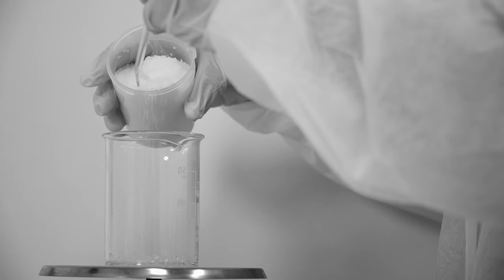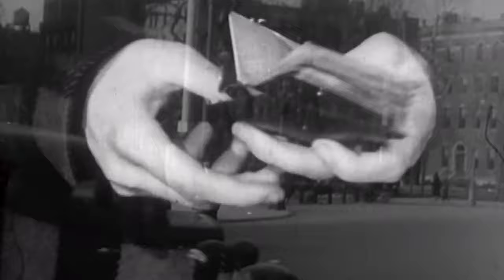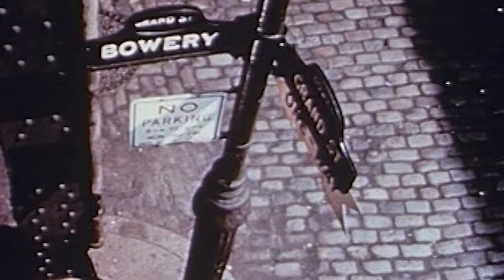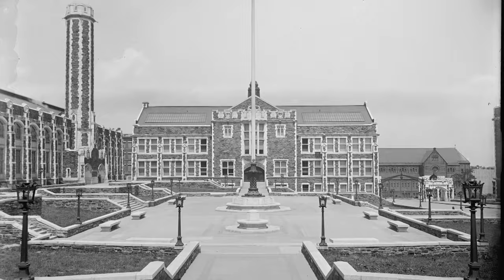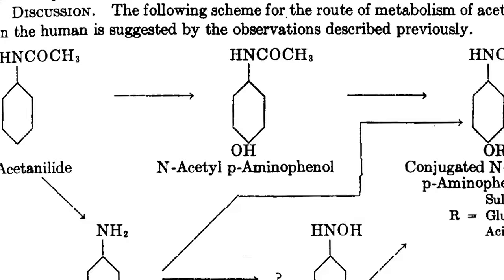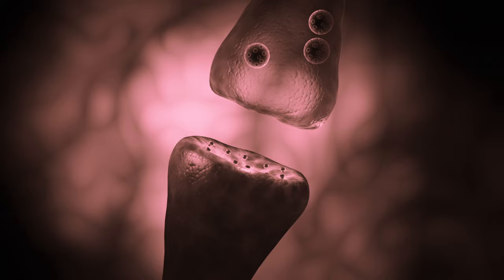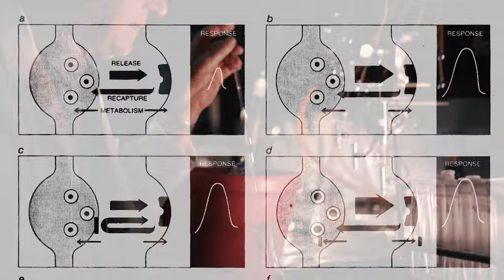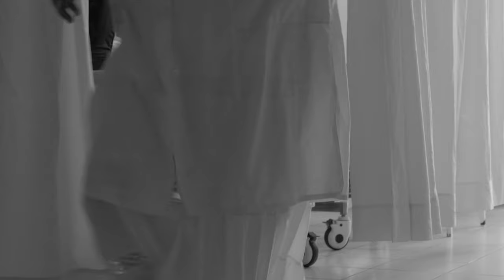Julius Axelrod: The Thrill of Discovery | CUNY Laureates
In this segment of CUNY Laureates, we learn how Julius Axelrod’s lab accident foreshadowed a discovery that would lead to major advances in the pharmaceutical industry and earn him a Nobel Prize 30 years later.

Show Creator/Executive Producer: Petar Talijancic
Produced by Petar Talijancic
Written by Joseph Montalbano and Peter Talijancic
Edited by Petar Talijancic
Cinematography: Petar Talijancic
Graphics and Animation: Adam Finger
Host: Duane Ferguson

CUNY Laureates is a documentary series about the lives and achievements of CUNY graduates who went on to win major awards in their respective fields. By reintroducing these exceptional minds to younger audiences, we hope to emphasize the value of a high-quality public education and demonstrate how it can transcend all social and political boundaries, even to this day.

In the first season, we honor our outstanding alumni by profiling 13 CUNY graduates who have received Academia’s greatest honor, the Nobel Prize.

CNLR01002 FS2 Julius Axelrod